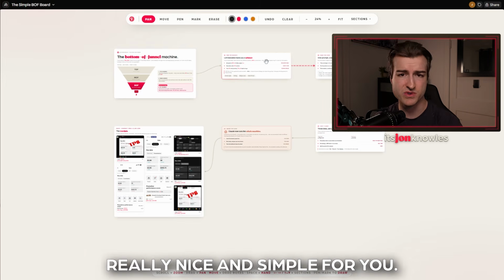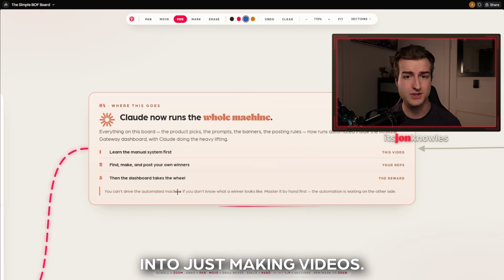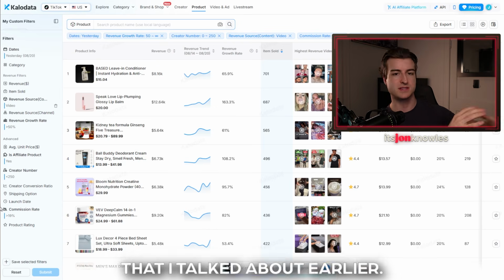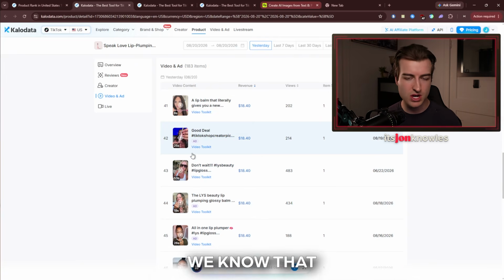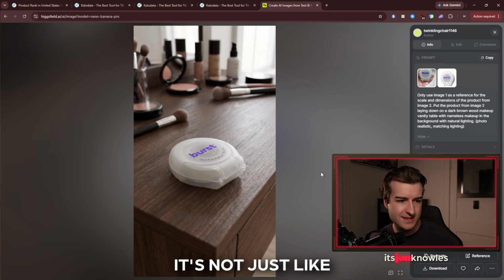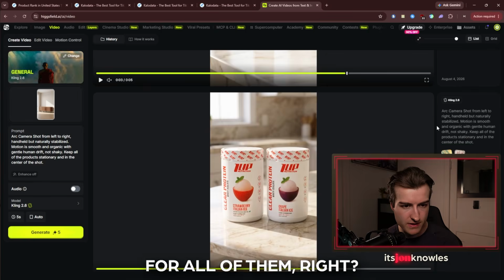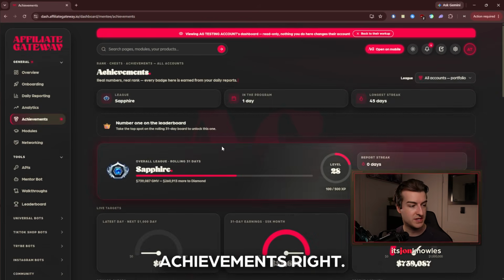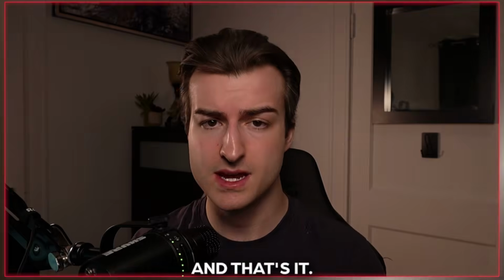Claude + TikTok Shop = $10K/Mo (... almost illegal)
Learn how AI TikTok shop management handles product selection and video creation to run a store without manual effort.

Many creators are using AI TikTok shop tools to build profitable storefronts in near silence. This video breaks down the specific workflow behind automated TikTok shop systems, covering everything from initial setup to the creation of content that drives sales. If you are looking to understand how AI video creation streamlines the process of running an e-commerce brand, this overview provides the necessary context.

We examine how these systems operate and why they remain a quiet strategy for those managing multiple accounts simultaneously. You will learn the core mechanics of TikTok shop automation and how to apply these concepts to your own projects. By leveraging these tools, you can reduce the time spent on manual tasks and focus on scaling your operations.